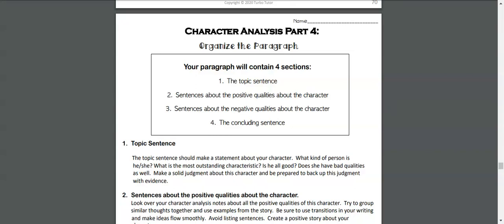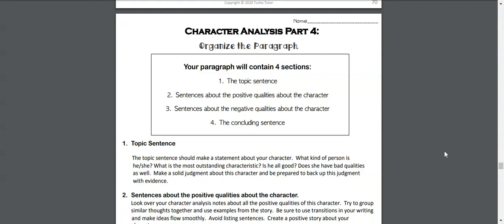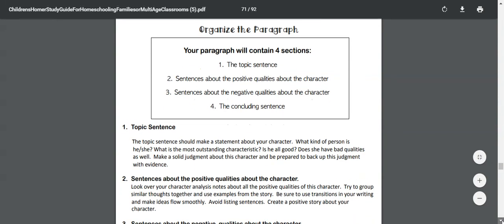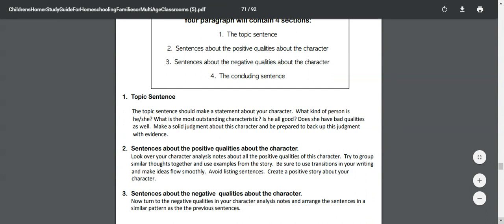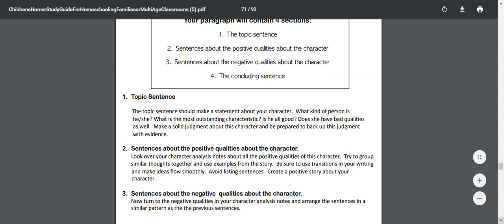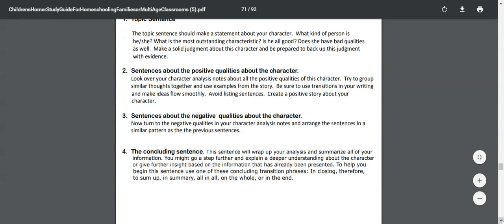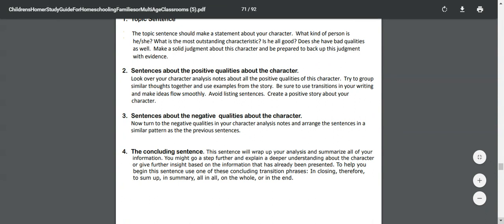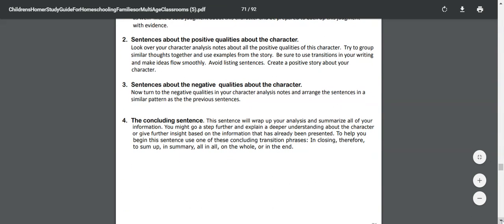ChildrensHomerStudyGuideForHomeschoolingFamiliesorMultiAgeClassrooms (5).pdf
Organizing the paragraph